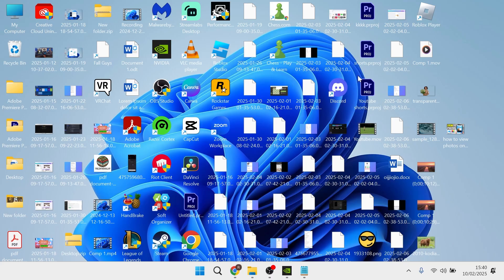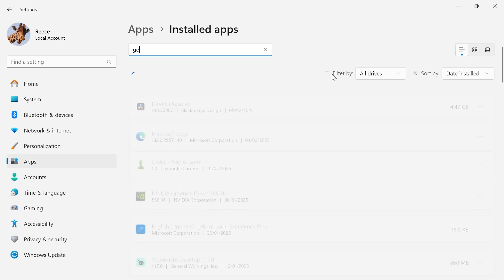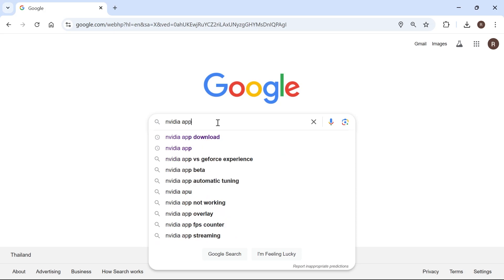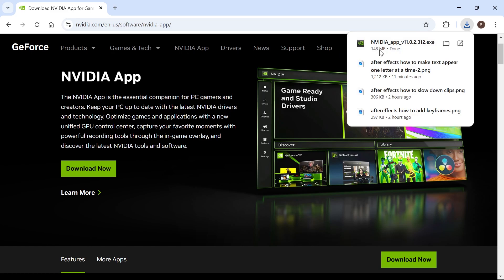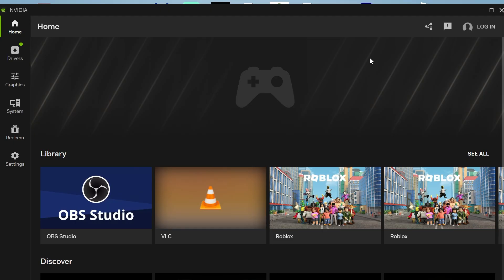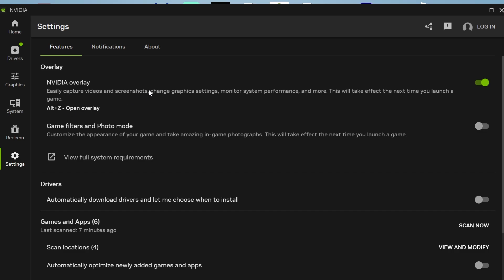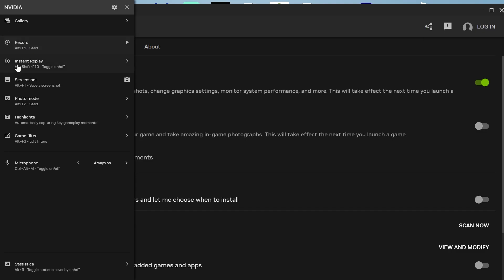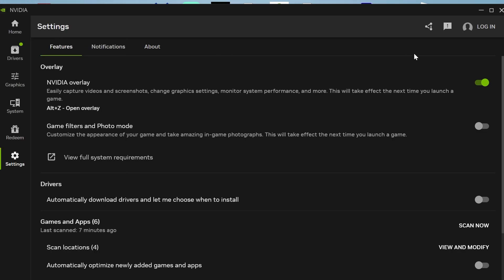How To Fix NVIDIA Not Recording Issues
Having trouble with NVIDIA ShadowPlay or GeForce Experience not recording gameplay? This guide will show you how to troubleshoot and fix NVIDIA recording issues, whether it's not capturing video, audio, or the overlay isn’t working.